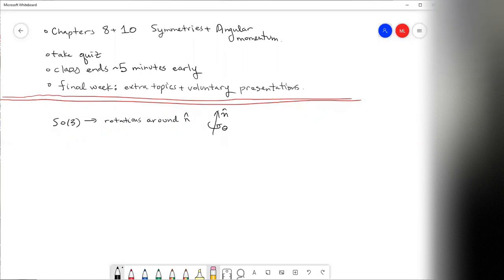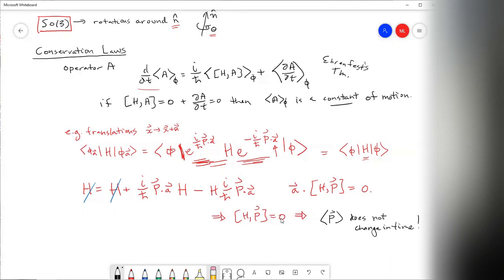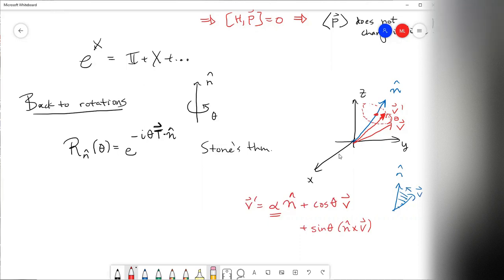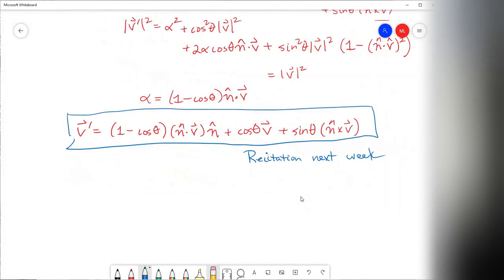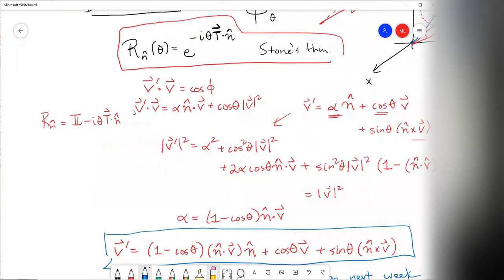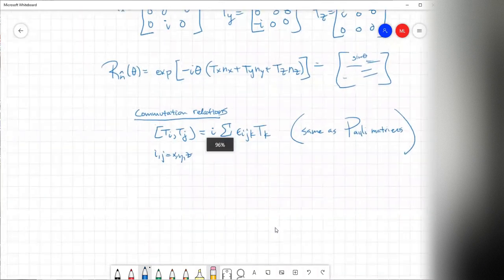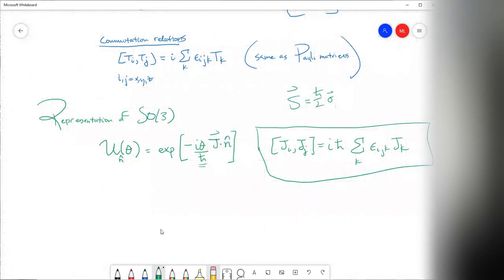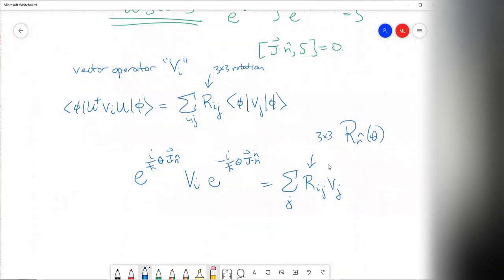Quantum Mechanics I, Lecture 22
Conservation laws, the rotation group, commutation relations, scalar/vector operators